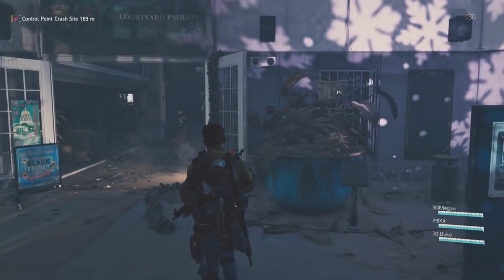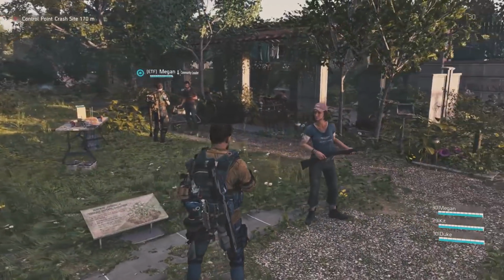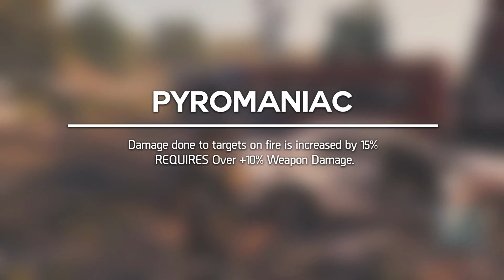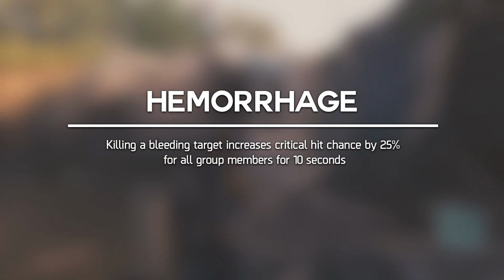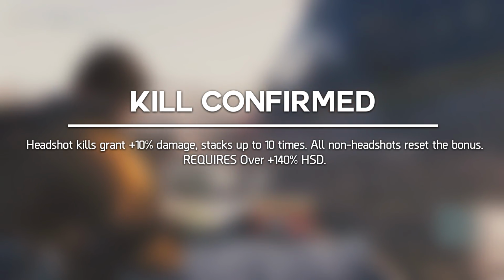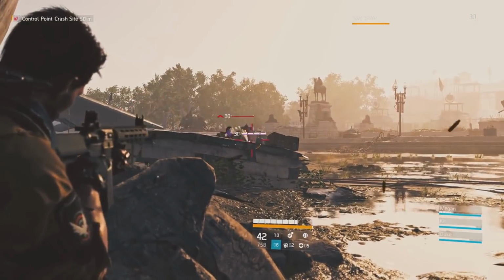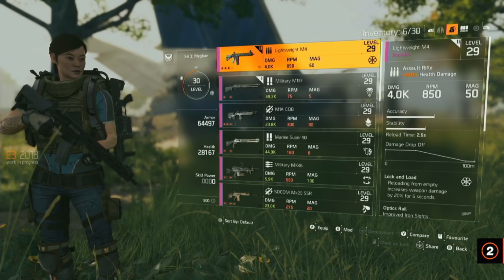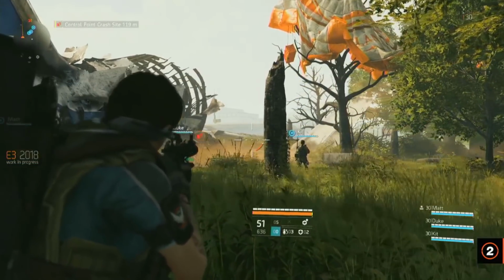The Division 2 | New Weapon Talents & How they work!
In today's video, we take a look at all of The Division 2's new weapon talents that we know of so far - some of these look and sound very excited!